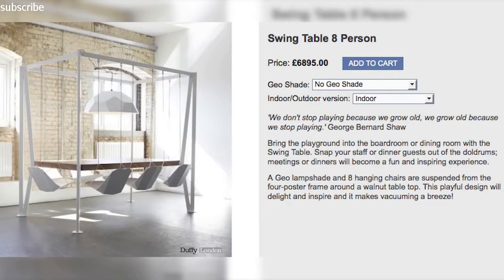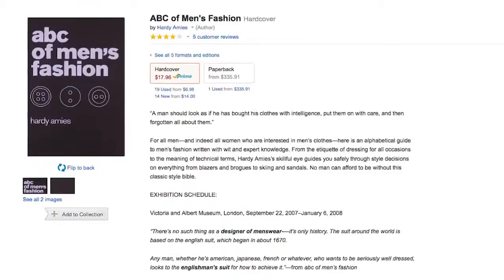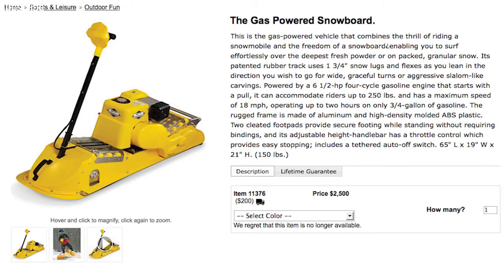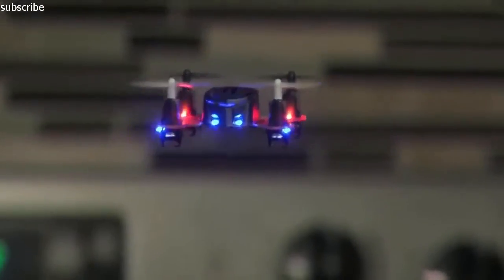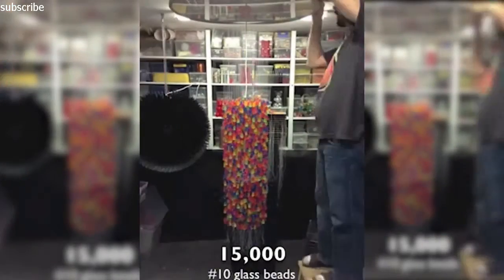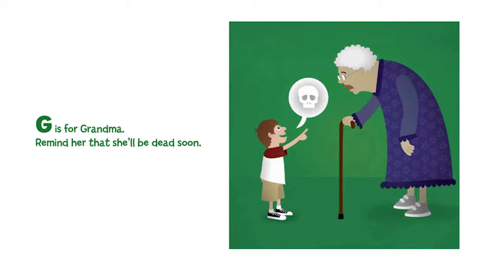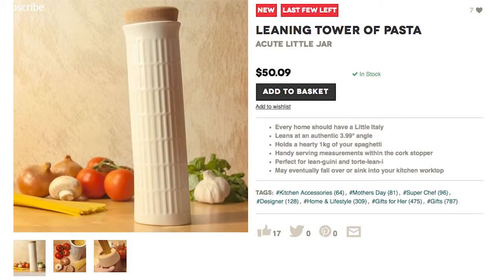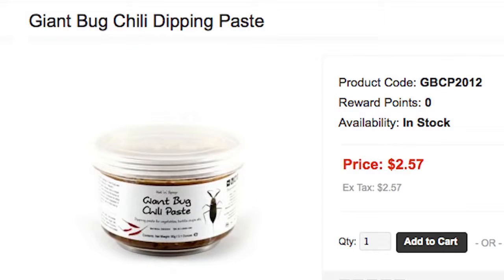The Girl With The Lion Face LÜT #38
Make-up artist Maria Malone-Guerbaa doesn't use prosthetics or special effects, and relies only on brushes and paints to form her look

A make-up artist has taken her talents to the next level with a tricky festive face transformation.

Ingenious Maria Malone-Guerbaa got into the Christmas spirit by turning a face into a stunning life-like reindeer.

Not only does she reproduce these inc-rein-dibly realistic faces on movie stars, she does it on herself.

The 40-year-old mum-of-two from London doesn't use any prosthetics or special effects, and relies only on her brushes and Kryolan paints to recreate antlers, bright eyes and nose.

Maria said: "Everyone always does Santa Claus or elves and I just wanted to do something different.

"Reindeer are such beautiful creatures and I wanted to see if I could become one with the power of makeup illusion.

"It took over two hours to build up the shading to create the illusion of depth and hair.

"The make-up effect has received awesome attention and I'm delighted to have inspired so many."

Maria is a freelance makeup and hair artist for films and TV and her work has gone viral after she posted some of her pictures online.

She's always had a passion for art but only started on celebrity lookalikes when she started doing face-painting for parties for her kids, Sophia, 12, and Adam, 10.